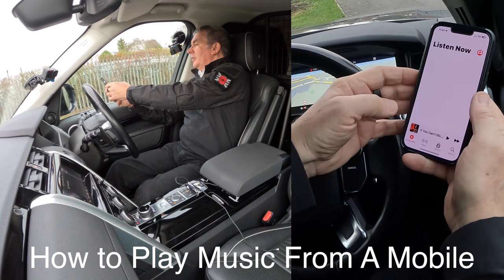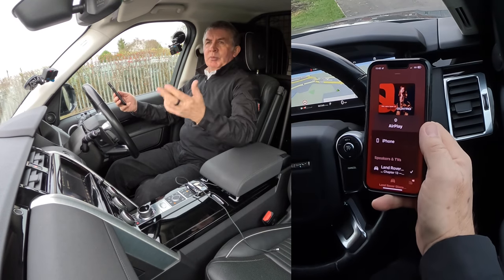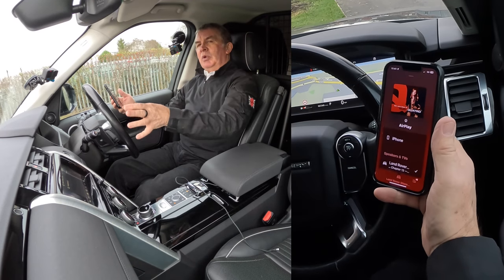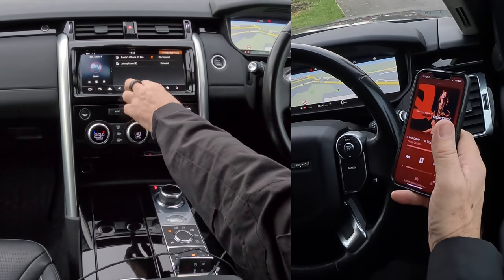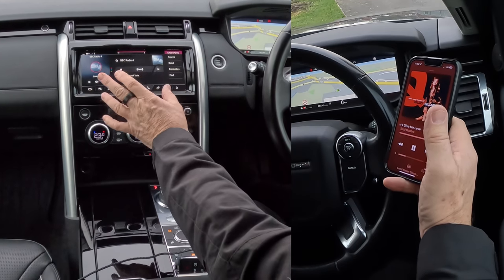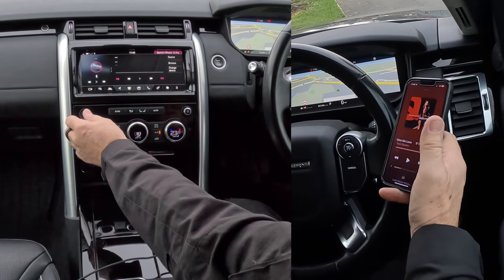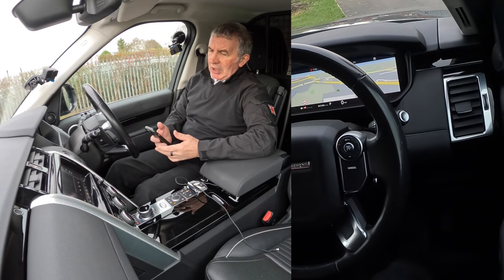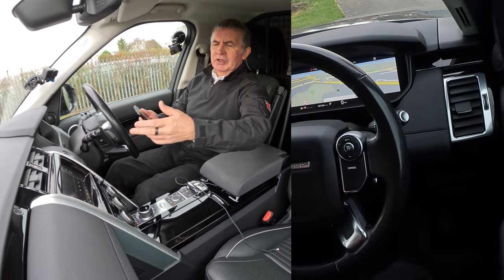How to play music from a mobile through the bluetooth audio system in a 2018 Land Rover Discovery